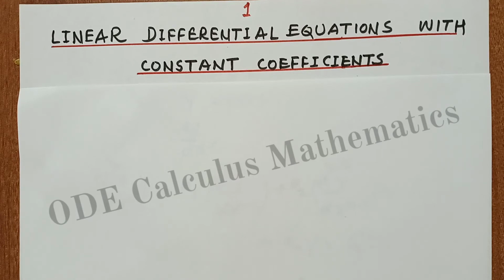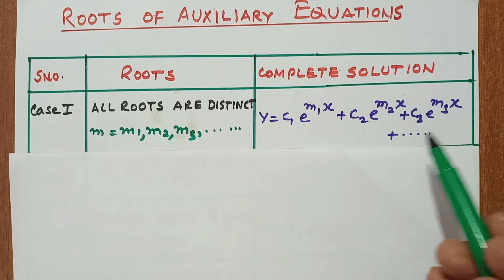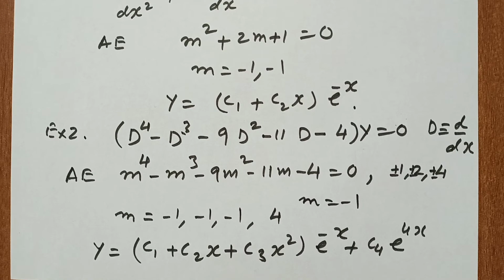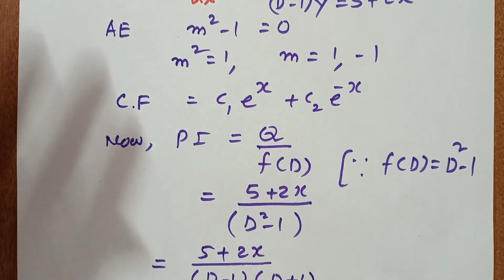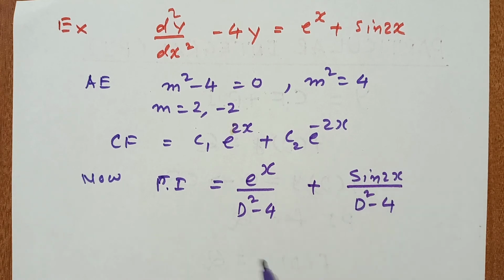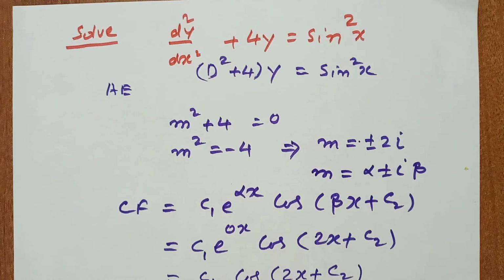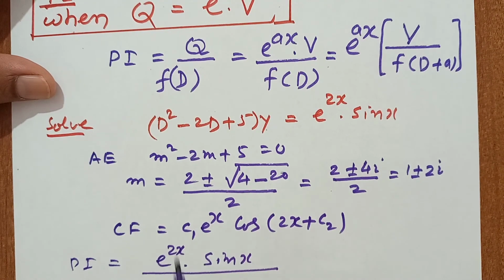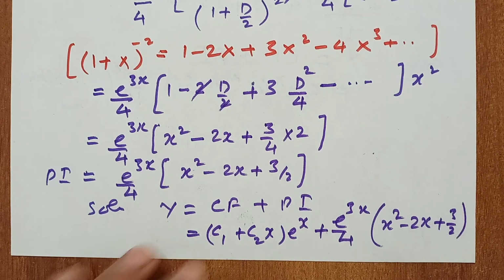Linear differential equations with constant coefficient | Roots of a auxiliary equations.